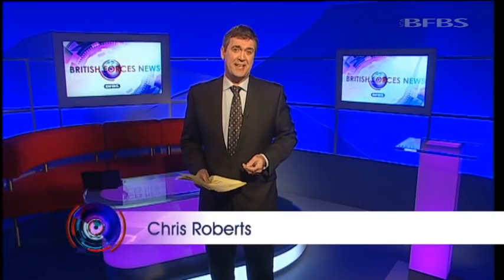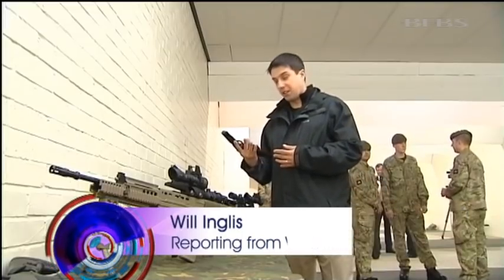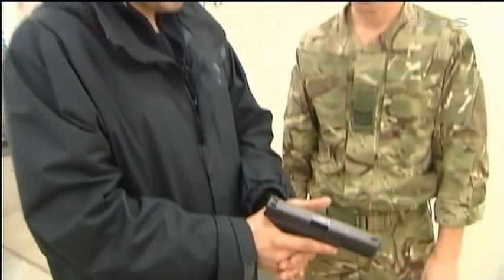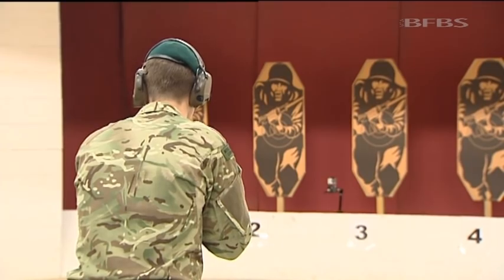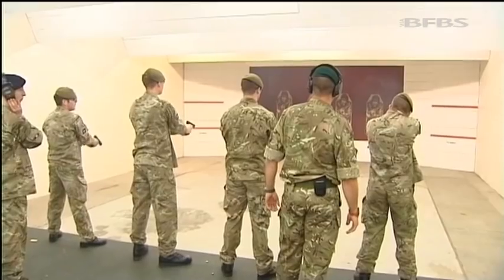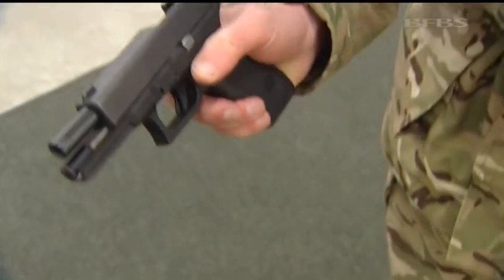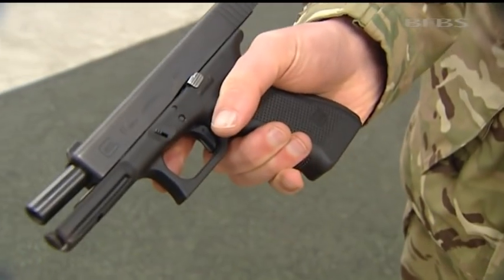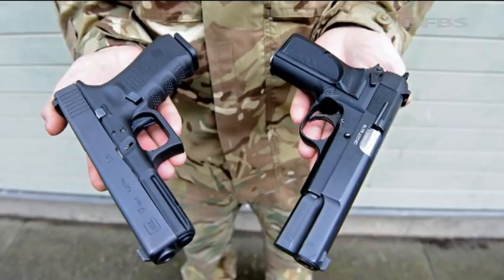New Pistols For British Forces | Forces TV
Soldiers in Afghanistan will be among the first to use a new type of pistol that is being provided to the Armed Forces after it was trialled by a Royal Marine from Devon, it was announced. Personnel from all three services are to start using new Glock pistols after a contract was awarded to replace the currently used Browning model. They replace the Browning pistol which has been used for more than 40 years but is said to have become increasingly expensive to maintain.